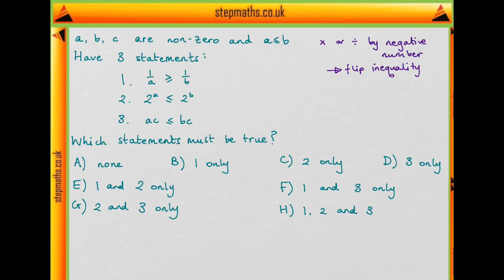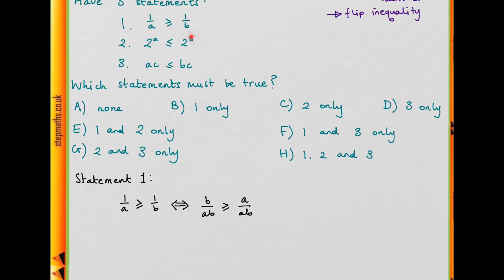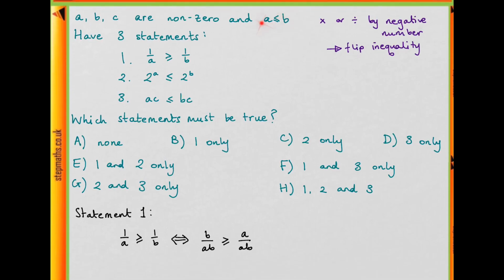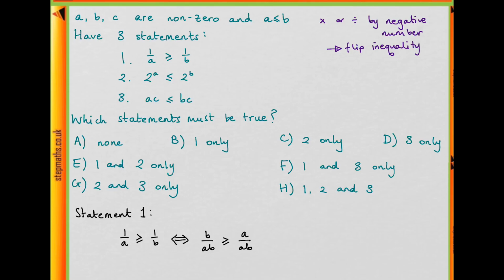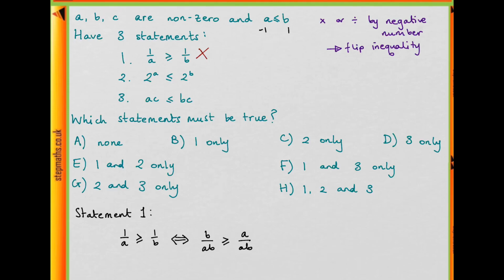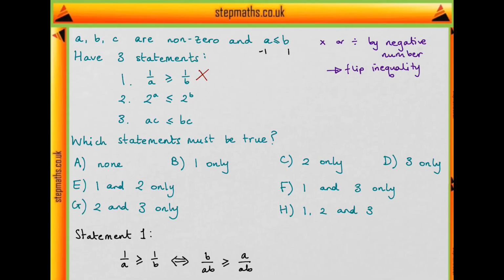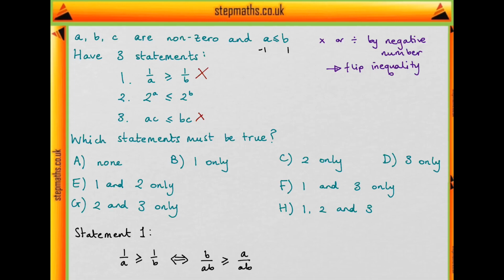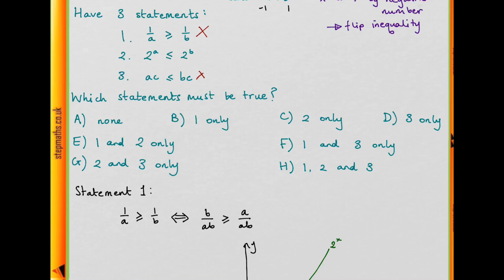ECAA 2016 Section 1 - Q34 - inequality statements - Worked Solution